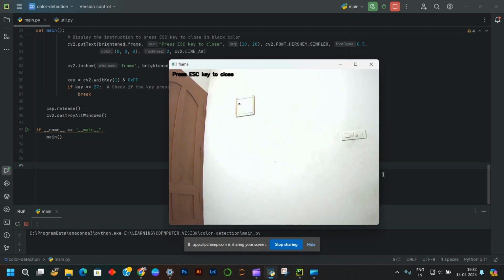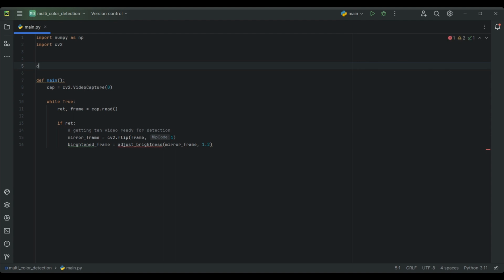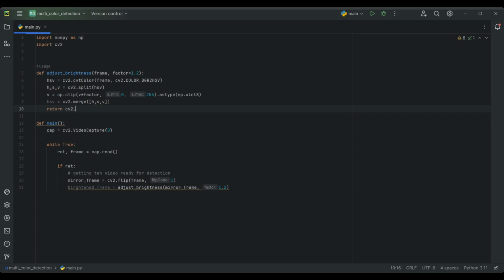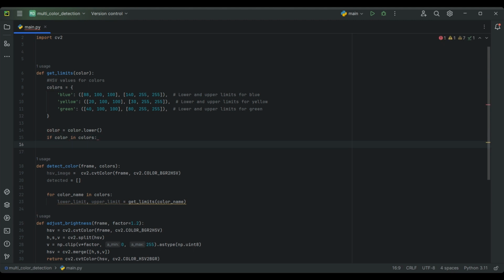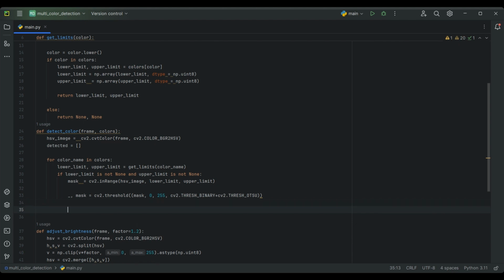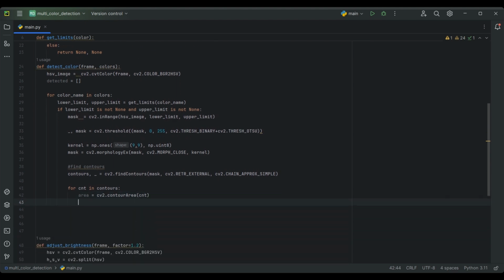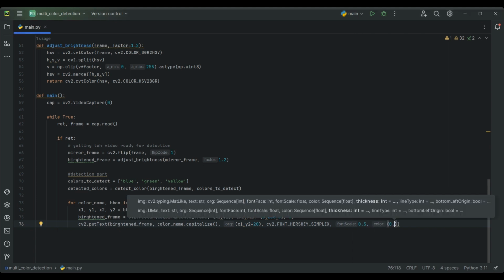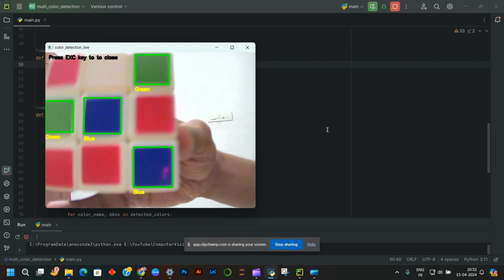Live Multi Color Recognition using OpenCV & Python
In this video, we'll see how we can recognize multiple colors live using OpenCV & Python